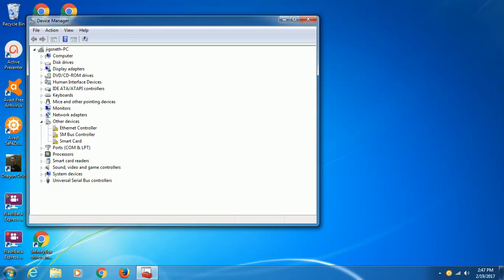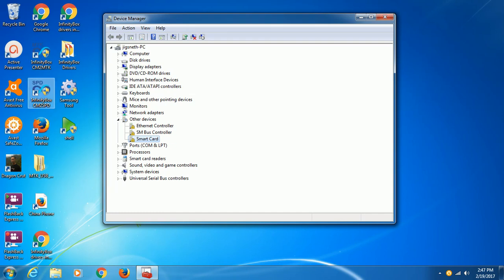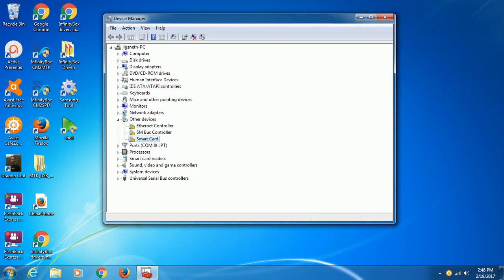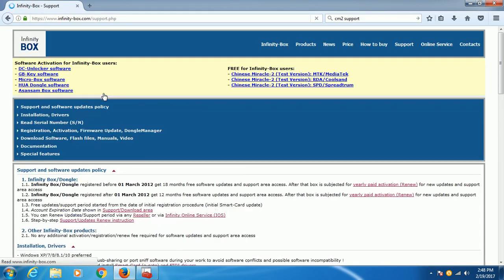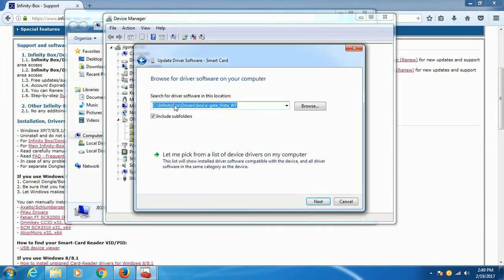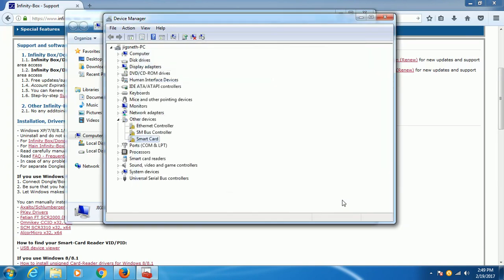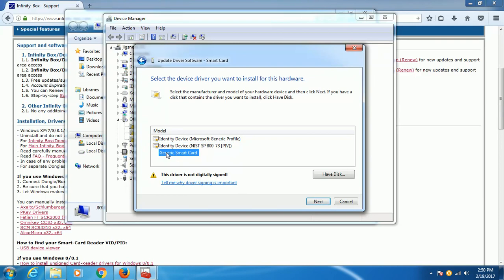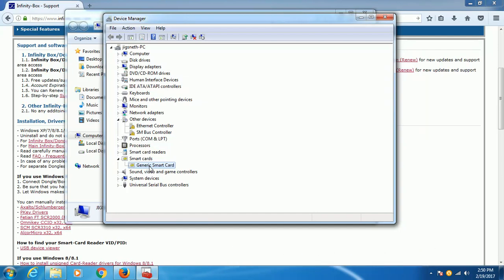How to install smart card driver for Infinity box dongle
Installing smart card driver for infinity box dongle is important especially if you are first time user of this gadget.

When you have successfully installed it you can now register the dongle and update its firmware if there's new development for it.